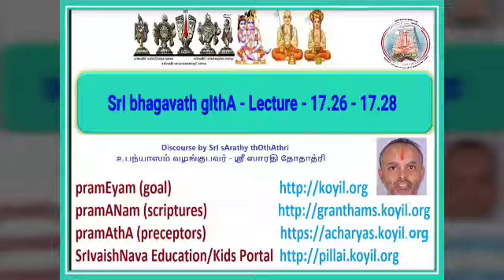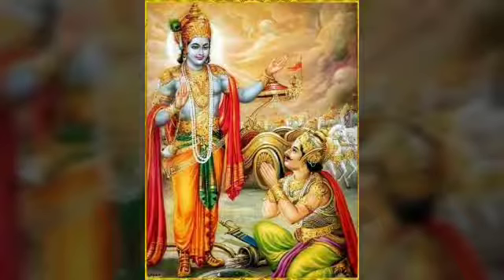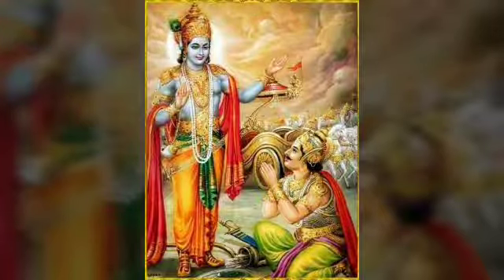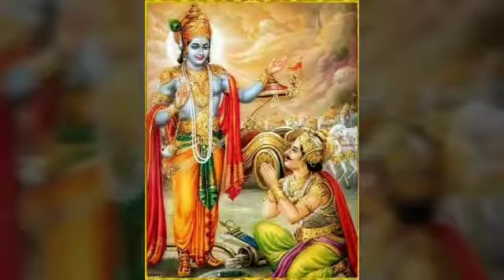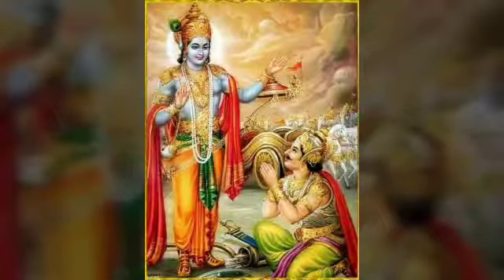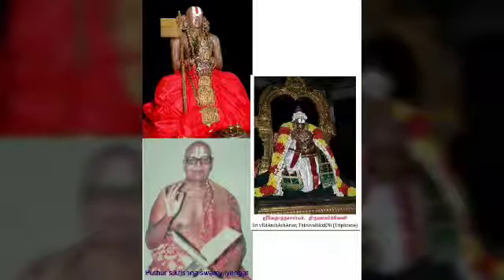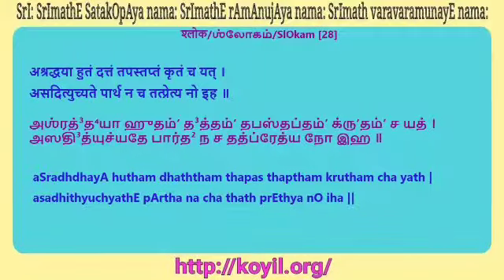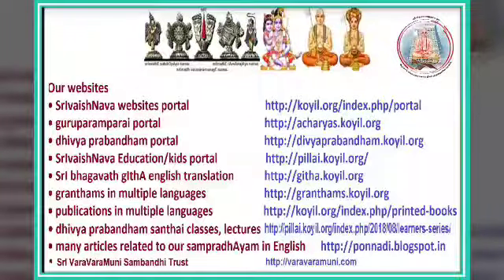SrI bhagavath gIthA Lecture 17.26 - 17.28